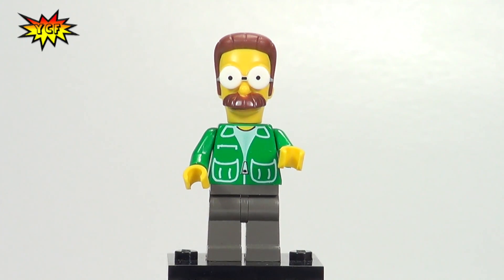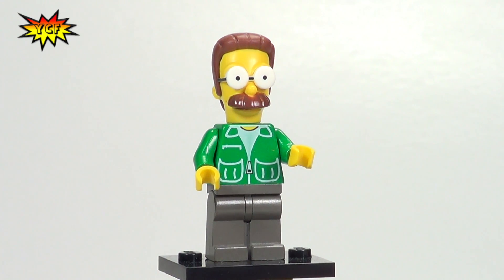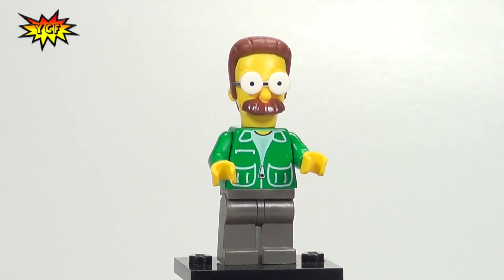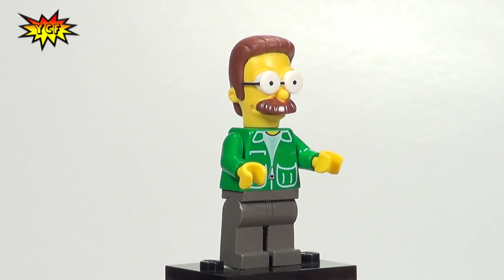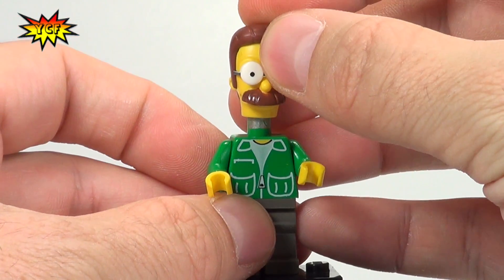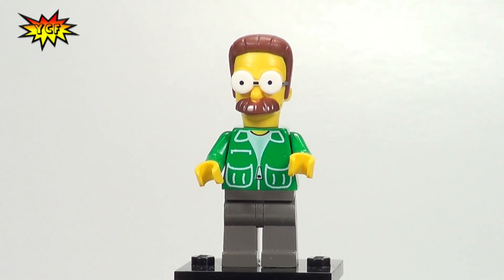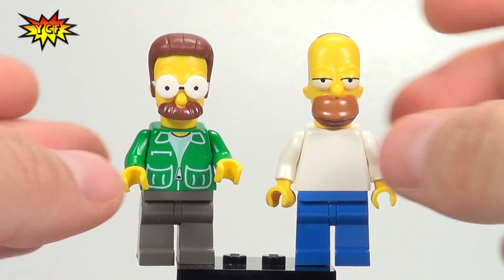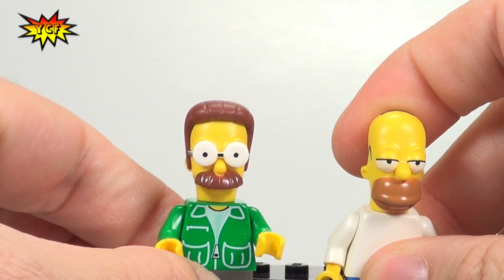2014 Ned Flanders LEGO Minifigure Review - Series 13 CMF?!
Here is our review of the 2014 LEGO Ned Flanders Minifigure. Could this be an early look at the Series 13 Collectable Minifigures?